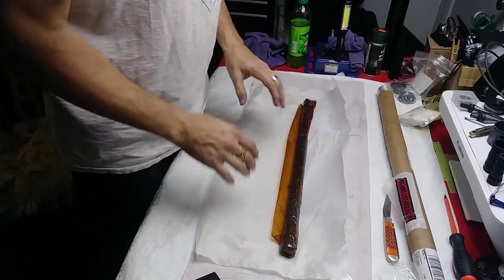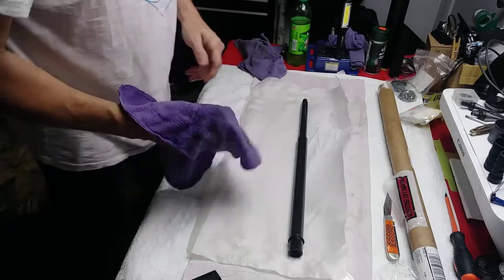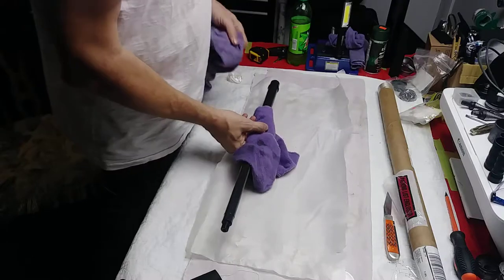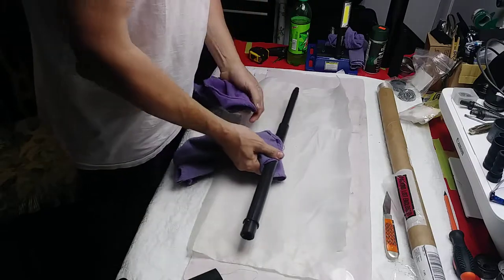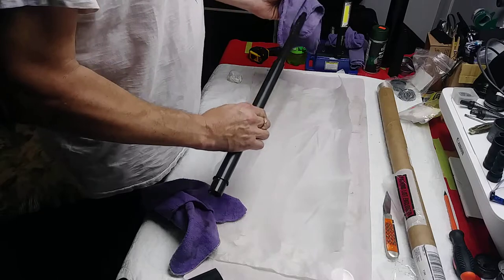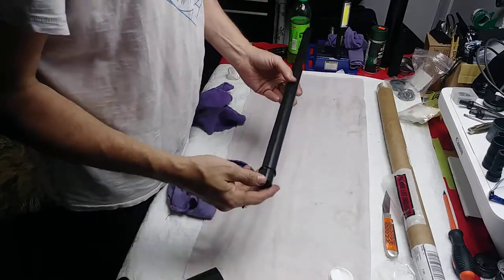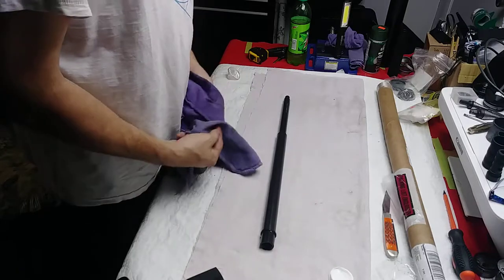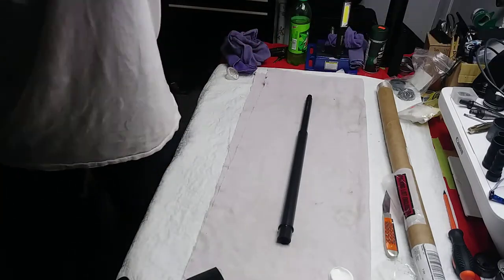Bear creek arsenal 20" AR-15 barrel unboxing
20 inch .223 Wylde heavy profile ar15 barrel